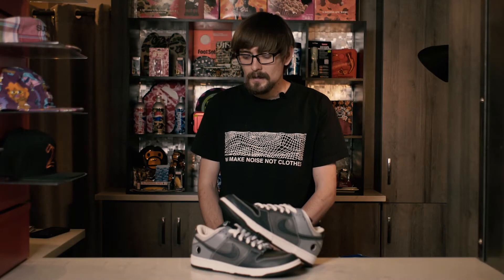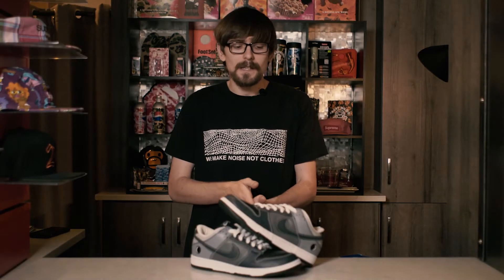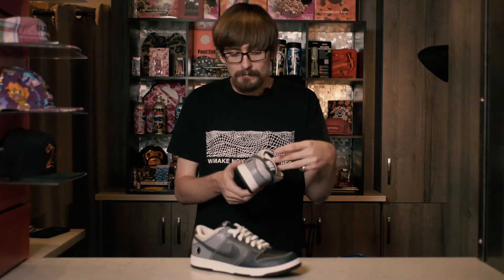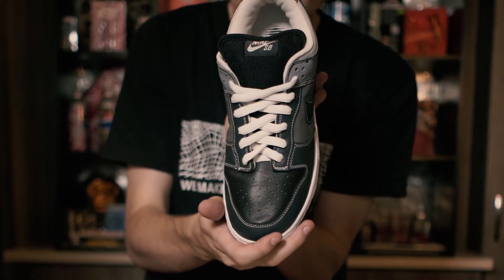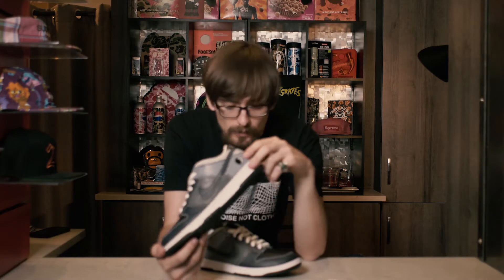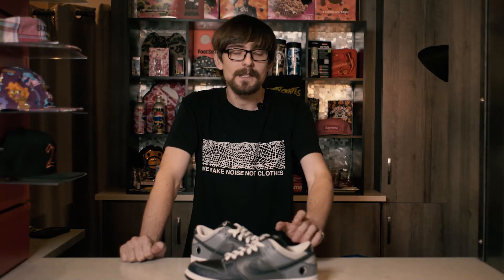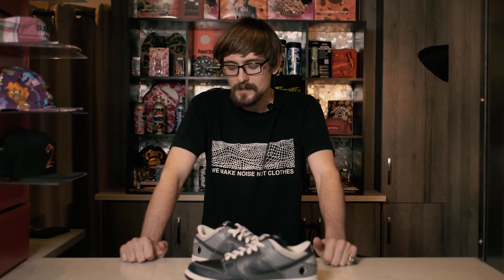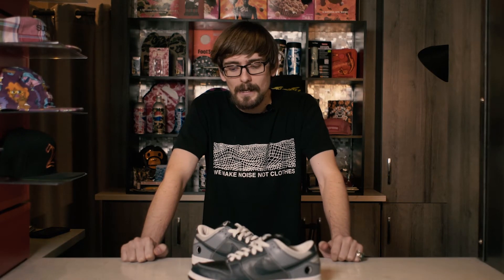Nike Sb 'Lunar East' Dunk Low In Hand Review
Taking A Look Today At The Classic 2007 Nike Sb Dunk Low 'Lunar Eclipse East Coast'

Find This And Many Other Classic Dunk Daily At HubCitySoles!